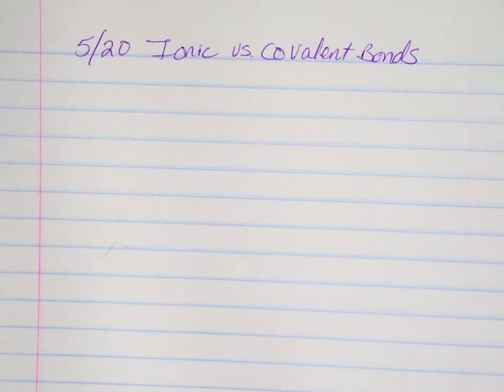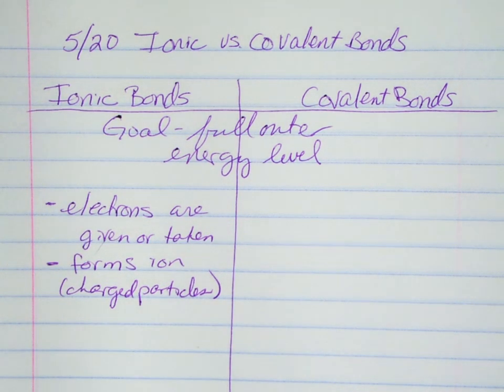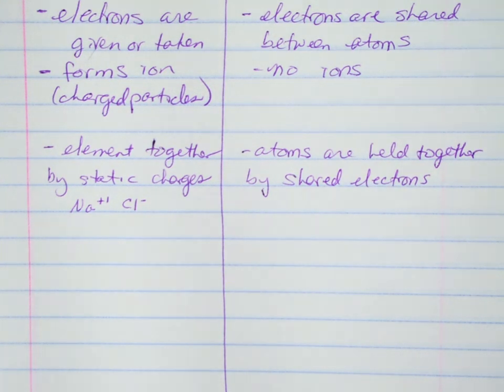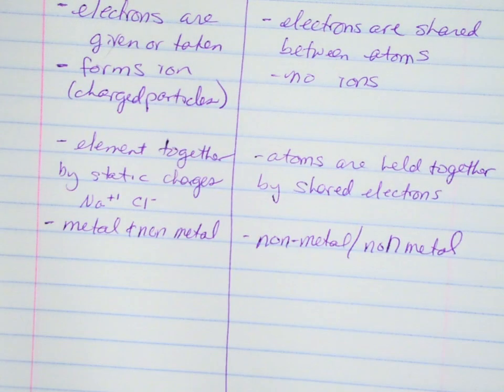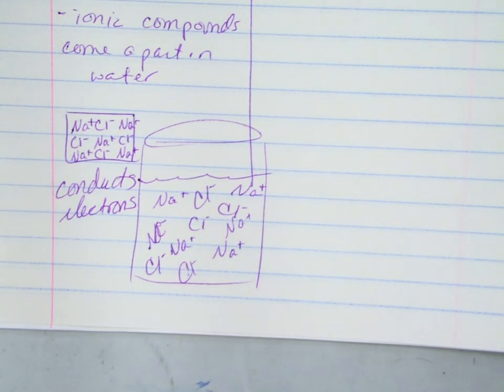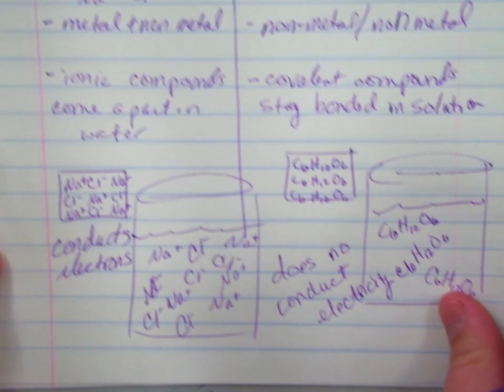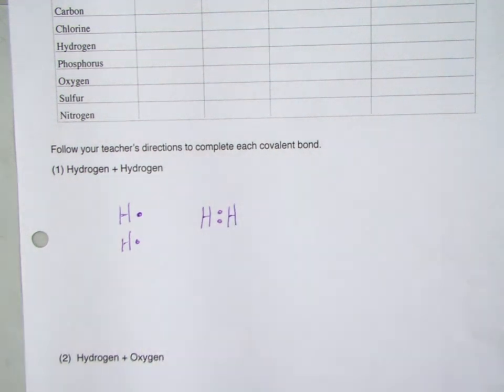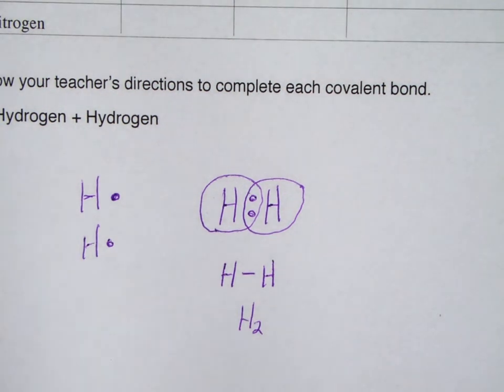Ionic vs Covalent Bonds Mac